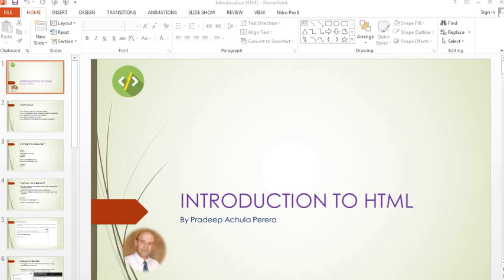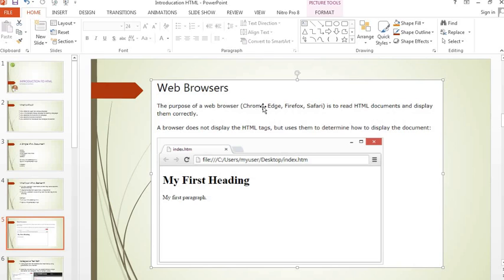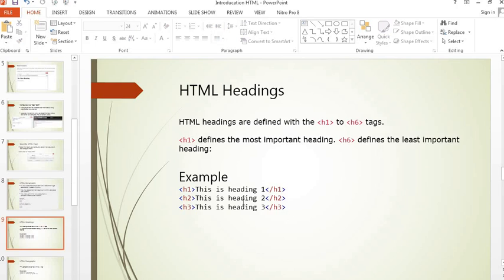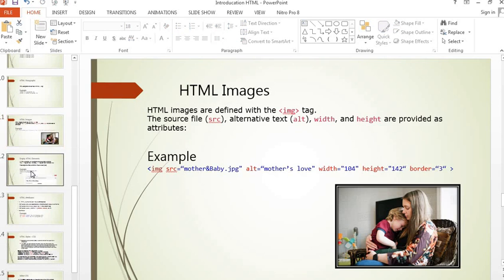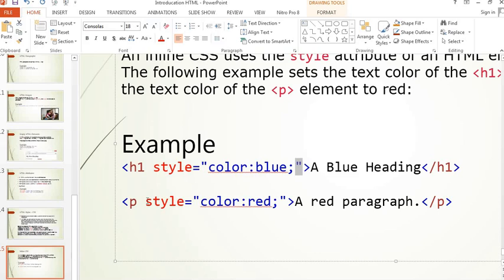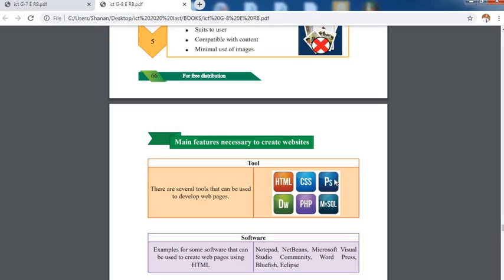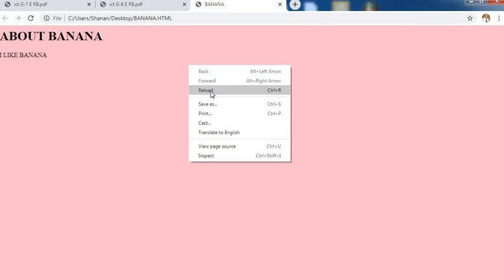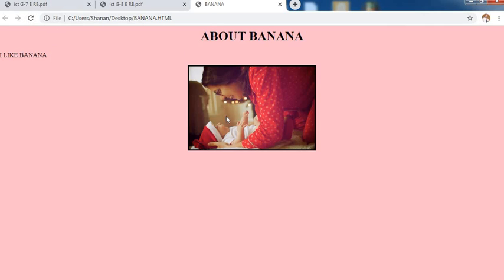HTML for grade Grade 7 & 8